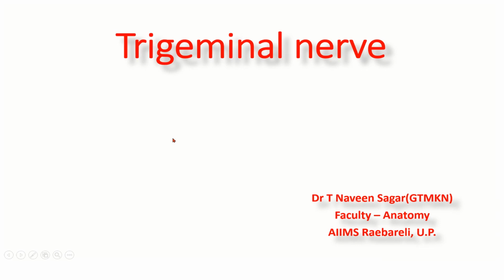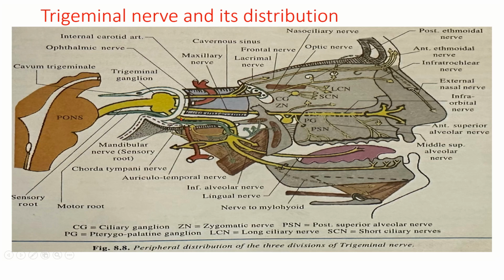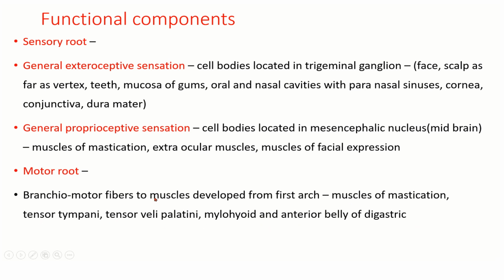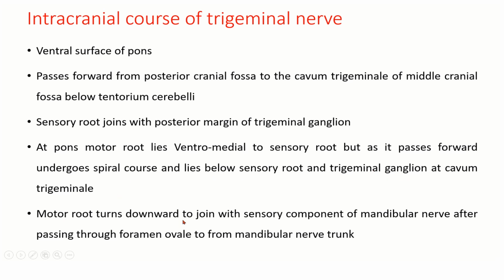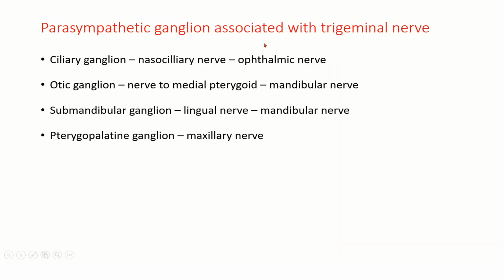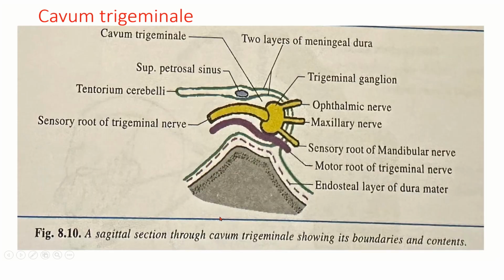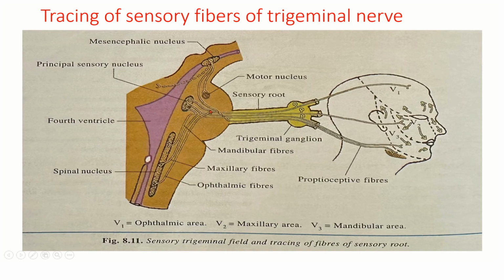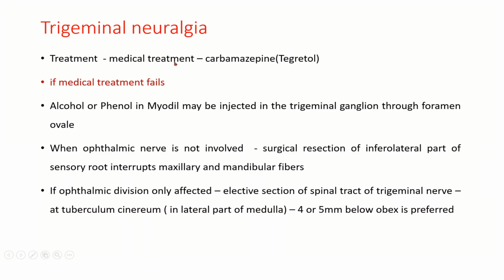Trigeminal nerve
trigeminal nerve and trigeminal ganglion gross anatomy an overview